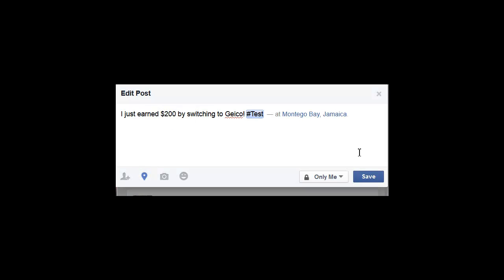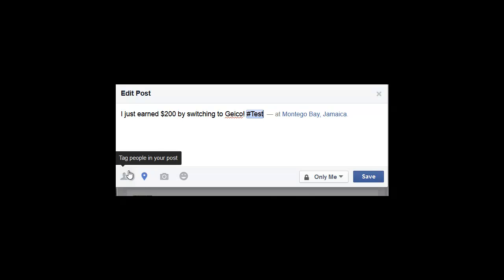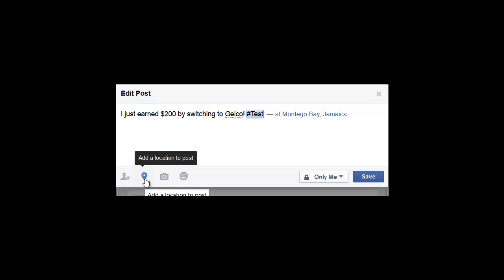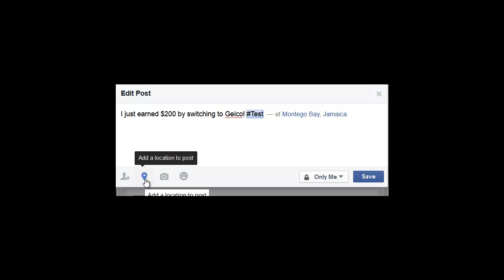How To Delete Your Location From Facebook On PC, When You Post With Mobile Device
Did you just post on a mobile device and Facebook hasn't added a way for you to delete your location? Well no worries! Here is a quick rundown in 2 minutes of how to delete it from the website desktop version on your pc using windows and a browser. you can also do this using a mobile device using desktop version on a browser, but the easier way is from your computer. (Which is covered with this short tutorial)

I apologize for the audio quality, but I wanted to make this quickly as it was something a friend of mine and I had noticed was a flaw using the mobile app on our mobile phones.

Thank You for the Support, More Useful Tutorials On The Way!